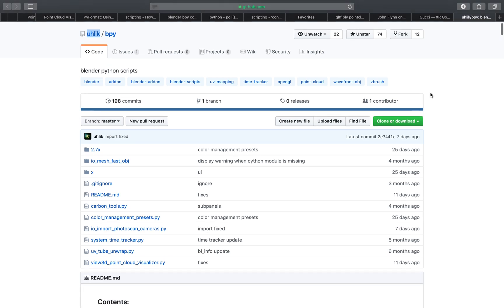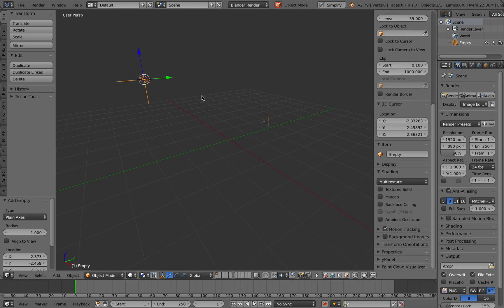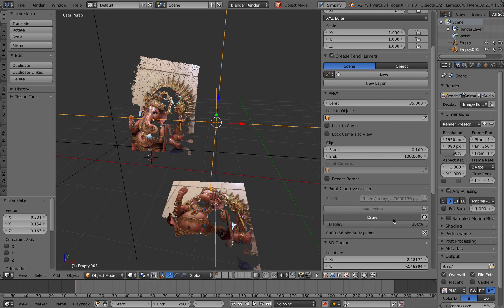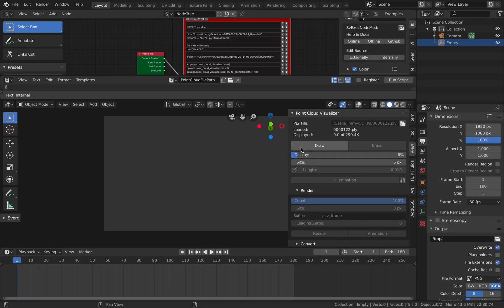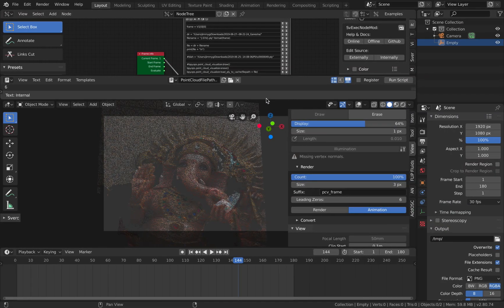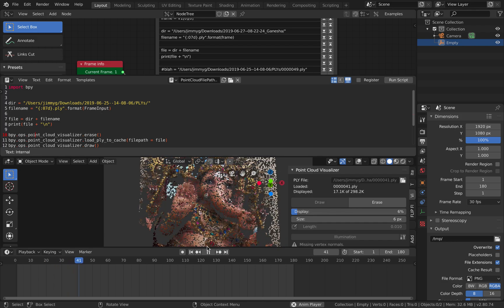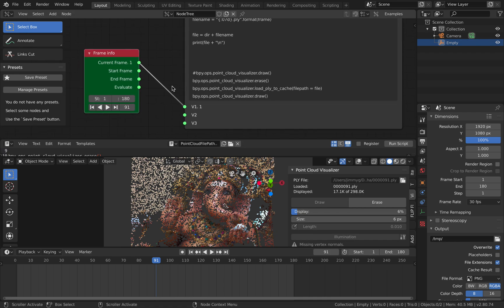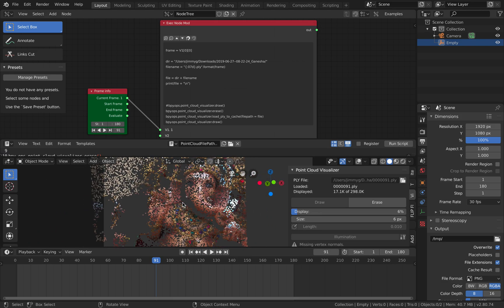BSLIVE Point Cloud Visualizer for Blender 2.79 and Blender 2.80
Thanks to this add-on by UHLIK, we finally have a Point Cloud Visualization addon that works perfectly in Blender, both for legacy Blender 2.79 and newer Blender 2.80 with Eevee fast renderer.

What I am explaining in this quick demo:
- How to use the PCV addon
- How to "hack" it using SVerchok addon so that it can display animated point cloud
- How to render it out

Ideally I am hoping Uhlik or other developers could help in "exposing" the point cloud data that we can see being visualized into data that we can edit and use with Blender Particles and Instancing etc. Big wishlist!

NOTE:
I am using iPhone X 3D scanning with custom app by Heges App developer. You can use any 3D scanner that allows you to capture PLY with vertex color and vertex normal.

Keep in minds that point cloud data is huge, even a few seconds of 30fps point cloud will give you back a GB.

Heges App: --- kindly request this genius dev for Point Cloud app, higher demand, very likely he will release a full version of HegesPtCloud.